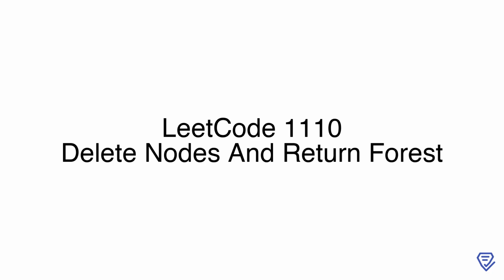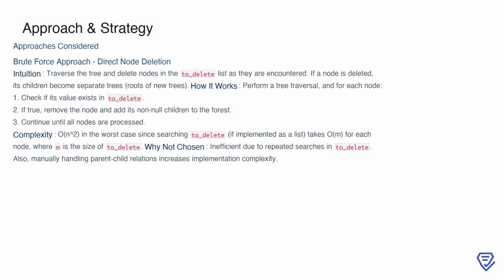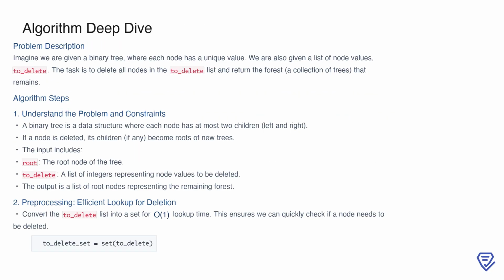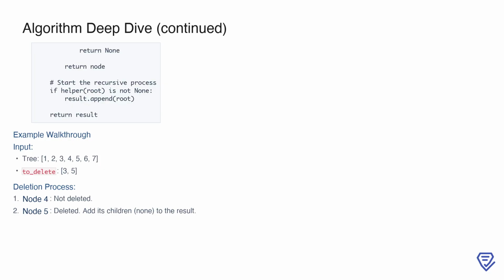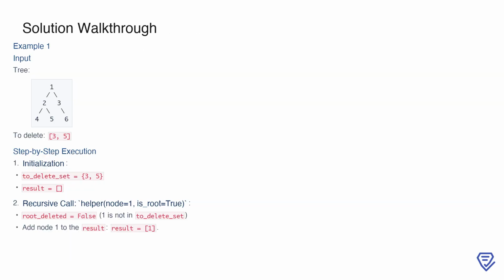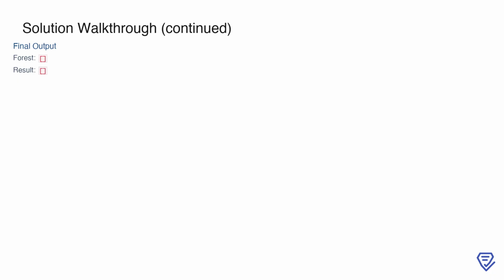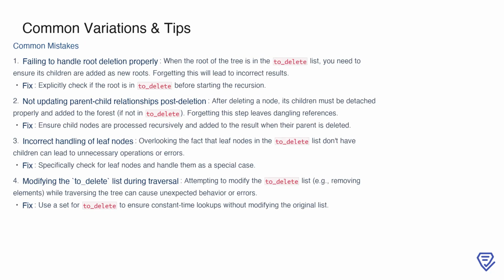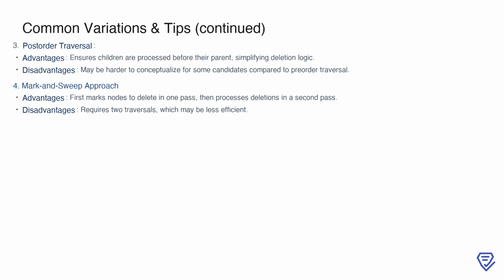LeetCode 1110: Delete Nodes And Return Forest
Difficulty: Medium

📚 Topics: Array, Binary Search, Binary Tree, Depth-First Search, Queue

⏱️ Timestamps:
00:00 - LeetCode 1110: Delete Nodes And Return Forest
00:18 - Problem Statement
01:03 - Problem Statement (continued)
01:40 - Problem Statement (continued)
02:19 - Problem Statement (continued)
02:53 - Problem Statement (continued)
03:26 - Problem Statement (continued)
04:03 - Approach & Strategy
04:58 - Approach & Strategy (continued)
06:01 - Approach & Strategy (continued)
06:49 - Approach & Strategy (continued)
07:36 - Approach & Strategy (continued)
08:31 - Algorithm Deep Dive
09:22 - Algorithm Deep Dive (continued)
10:29 - Algorithm Deep Dive (continued)
11:26 - Algorithm Deep Dive (continued)
12:27 - Algorithm Deep Dive (continued)
13:08 - Algorithm Deep Dive (continued)
13:41 - Python Implementation
15:08 - Python Implementation (continued)
15:44 - Java Implementation
16:20 - Java Implementation (continued)
17:06 - Solution Walkthrough
17:45 - Solution Walkthrough (continued)
18:35 - Solution Walkthrough (continued)
19:18 - Solution Walkthrough (continued)
19:51 - Solution Walkthrough (continued)
20:38 - Solution Walkthrough (continued)
21:05 - Solution Walkthrough (continued)
21:31 - Time & Space Complexity
22:45 - Time & Space Complexity (continued)
23:50 - Time & Space Complexity (continued)
24:58 - Time & Space Complexity (continued)
25:42 - Common Variations & Tips
26:54 - Common Variations & Tips (continued)
28:02 - Common Variations & Tips (continued)
29:10 - Common Variations & Tips (continued)
30:00 - Conclusion
30:21 - Thank You!